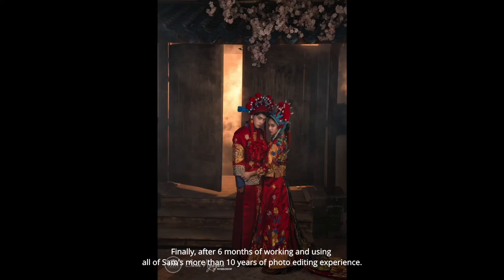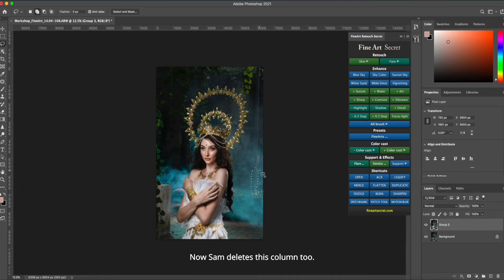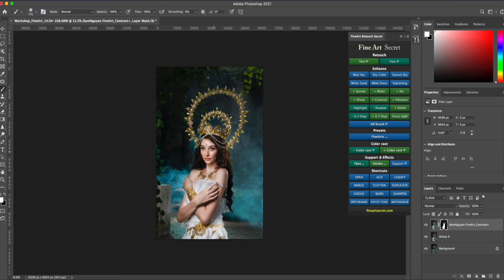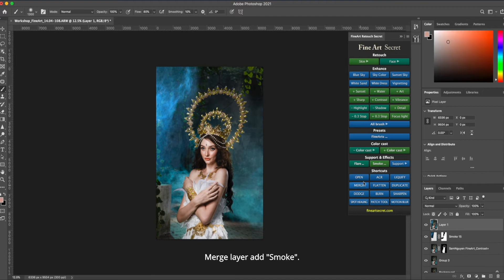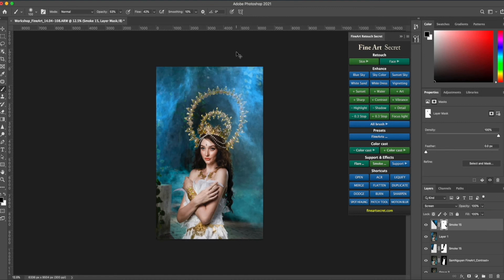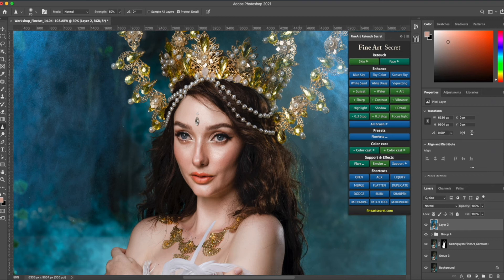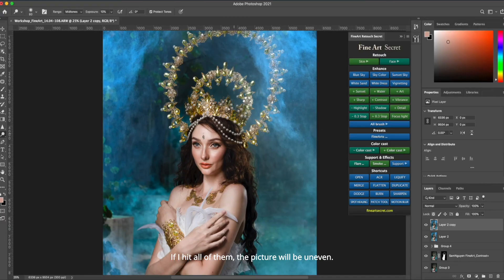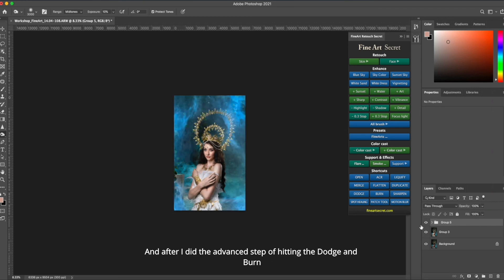Photoshop FineArt Secret Retouch - How to retouch skin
Sam Nguyen will show you how to create a Photoshop FineArt Secret Retouch with his secret tool.

FineArt Secret is a Photoshop plugin that...
Helps you to quickly retouch FineArt images, just in 5 minutes.
Has step by step tutorials to follow.
Easy to use, even if you have no experience, no retouching skills.